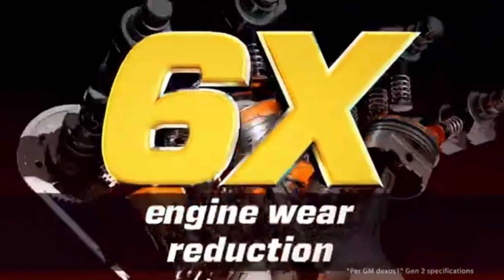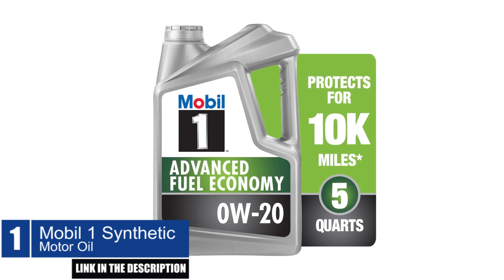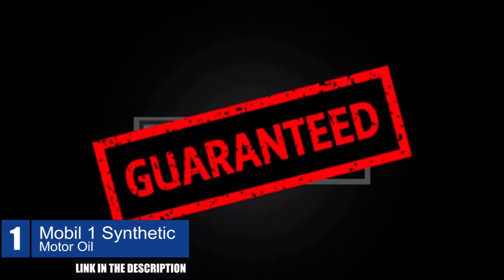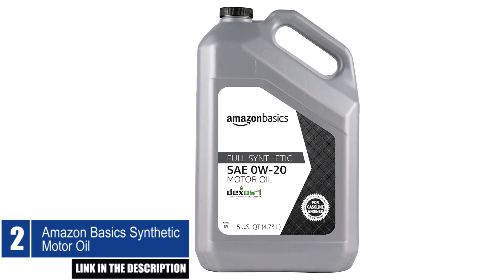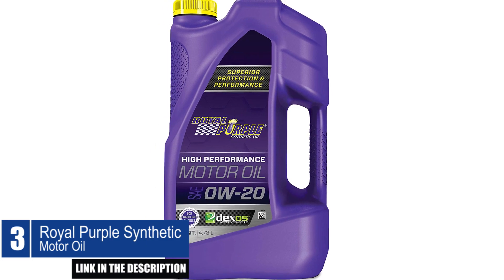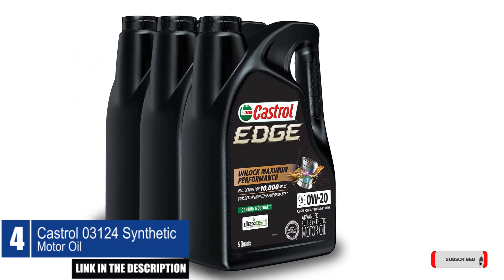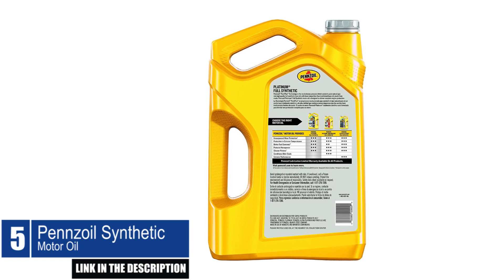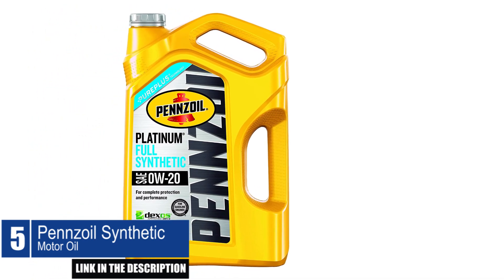Best 0 W 20 Full Synthetic Oils in 2025 - Top 5 Synthetic Oils Review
In This  0 W - 20 Full Synthetic Oils Review Video, We Will show you 5 top rated  0 W - 20 Full Synthetic Oils to buy in 2025.

►Purchase Link ✅

Jump To Section:

00:00 INTRODUCTION.

00:27 ➜ 1. Mobil 1 Synthetic Motor Oil
01:39 ➜ 2. Amazon Basics Synthetic Motor Oil
02:26 ➜ 3. Royal Purple Synthetic Motor Oil
03:30 ➜ 4. Castrol 03124 Synthetic Motor Oil
04:27 ➜ 5. Pennzoil Synthetic Motor Oil
05:27 ➜ OUTRO
Welcome to our YouTube video titled "Best 0W-20 Full Synthetic Oils in 2025 - Top 5 Synthetic Oils Review." In this video, we will be exploring the top-rated 0W-20 synthetic oils available on the market, providing you with a comprehensive review and buying guide to help you make an informed decision when selecting the best synthetic oil for your vehicle's optimal performance.

When it comes to maintaining your engine's longevity and ensuring superior protection, using a high-quality full synthetic oil is crucial. In this video, we have handpicked the top 5 synthetic oils for 2025 based on their performance, customer reviews, and industry recommendations.

Our expert team has extensively researched and tested various brands to compile this list of the best 0W-20 full synthetic oils. We will be discussing the unique features and benefits of each oil, helping you understand why they stand out from the competition. Whether you are a car enthusiast or simply someone who wants the best for their vehicle, this video is tailored to meet your needs.

Throughout the review, we will emphasize the importance of engine protection with 0W-20 synthetic oil. This viscosity grade is specifically designed to provide excellent lubrication and minimize friction in both extreme cold and hot temperatures. By using a 0W-20 synthetic oil, you can ensure optimal performance and maximize fuel efficiency, which ultimately leads to a smoother and more enjoyable driving experience.

Additionally, we will delve into the longevity aspect of synthetic oils. By choosing the best synthetic oil for your vehicle, you can enhance the lifespan of your engine, prevent wear and tear, and potentially save on costly repairs down the line. Our goal is to help you make a wise investment that not only benefits your vehicle but also your wallet.

In this video, we will provide a comprehensive buying guide for 0W-20 synthetic oils, covering essential factors to consider before making a purchase. From understanding API certifications and viscosity ratings to examining customer feedback and expert opinions, we will equip you with the knowledge necessary to select the perfect oil for your specific vehicle requirements.

So, if you are in search of the best 0W-20 full synthetic oils for 2025, look no further. Join us in this video review to discover the top 5 synthetic oils that will provide your engine with optimal protection, enhance performance, and contribute to its longevity. Don't miss out on this valuable information that will help you choose the best synthetic oil for your vehicle.